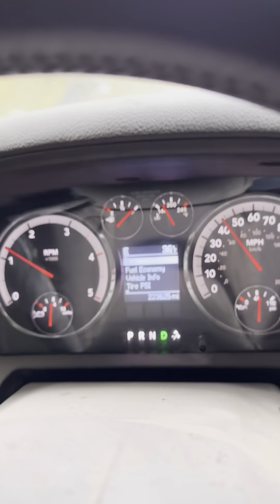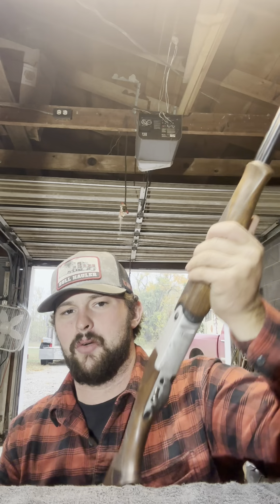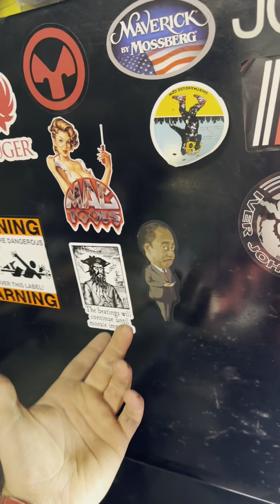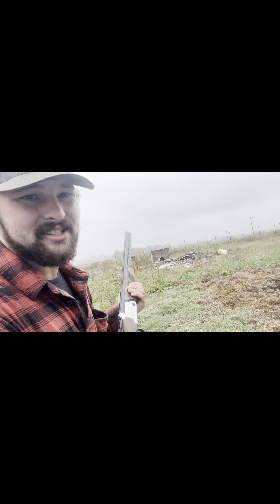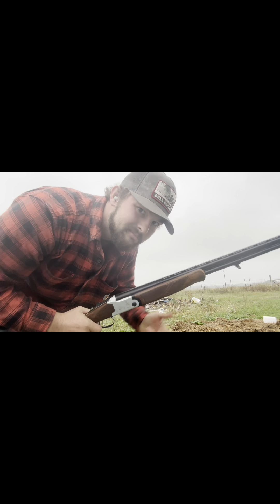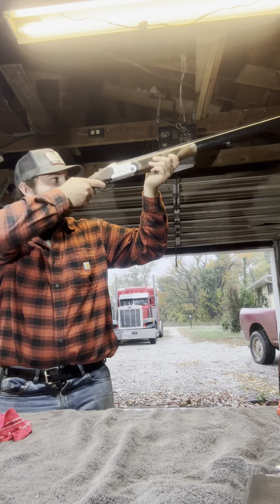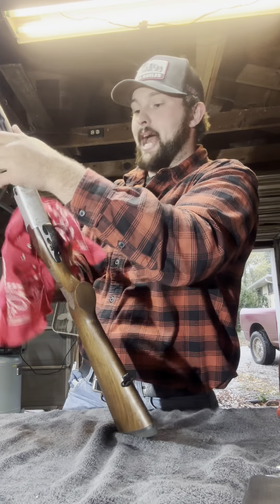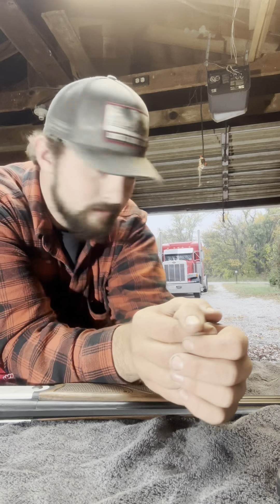Iver johnson IJ600 over under shotgun review. GR-1